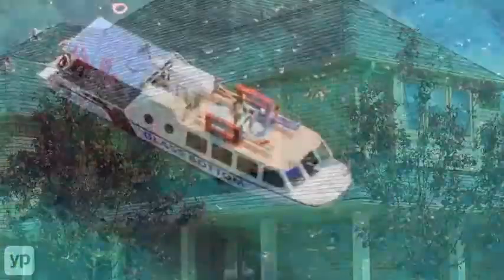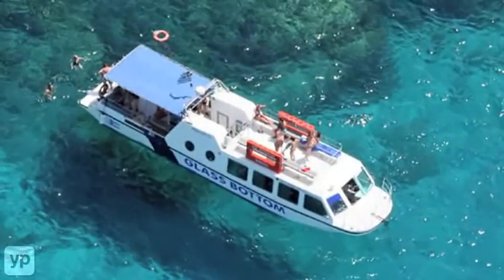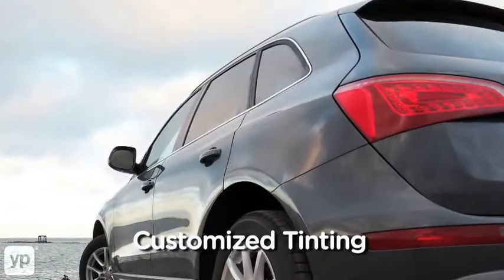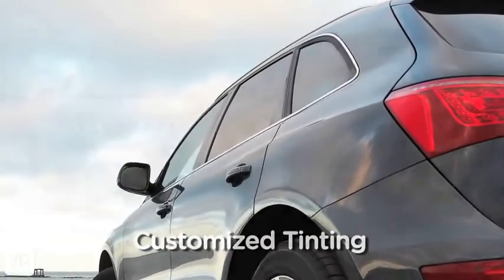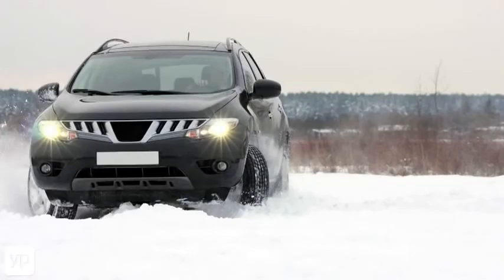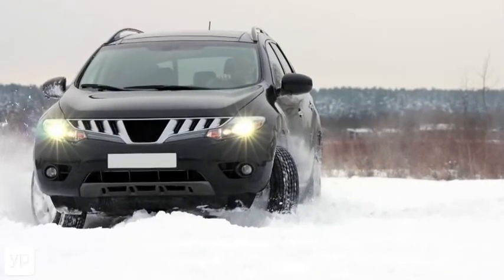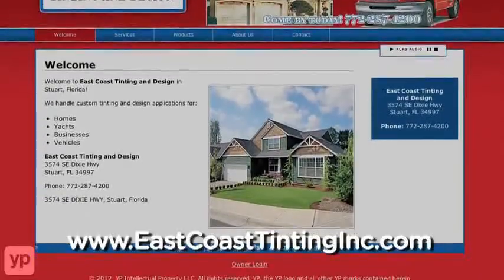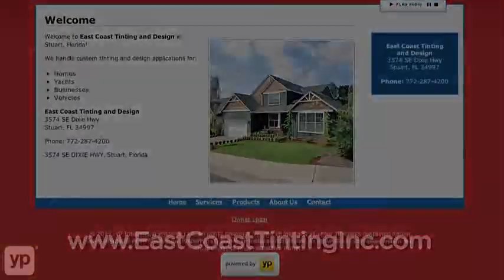Stuart, FL, | East Coast Tinting and Design | Window Tinting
If you have something with a window, they can tint it! East Coast Tinting and Design in Martin County, Florida, on Florida's Treasure Coast, can tint windows of houses, boats, yachts, cars, buses, RV's, airplanes, buildings, motorcycles, helicopters, limousines, SUV's, big rigs, and much more. They specialize in custom tinting and design so there's no window of any shape they can't tint.